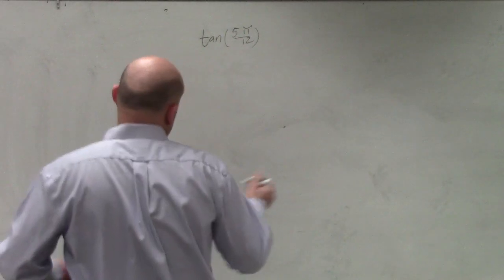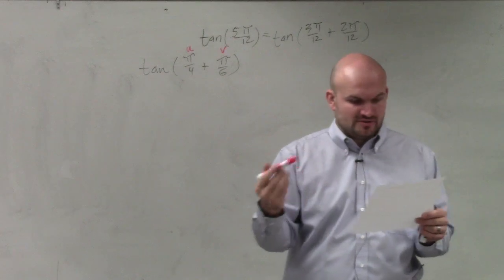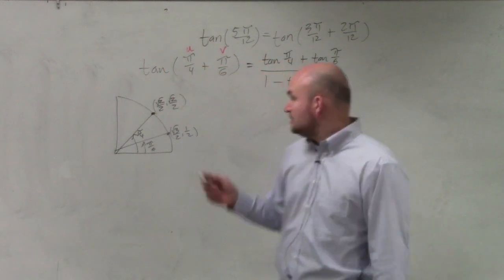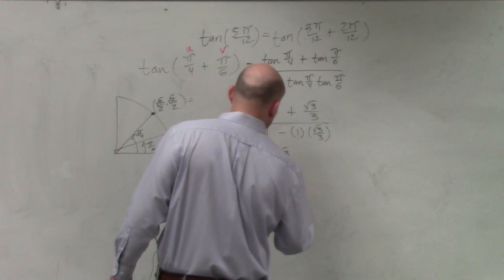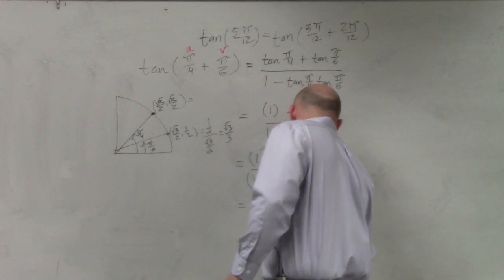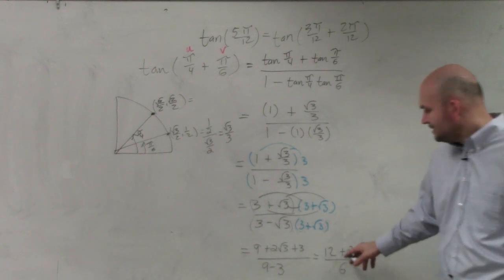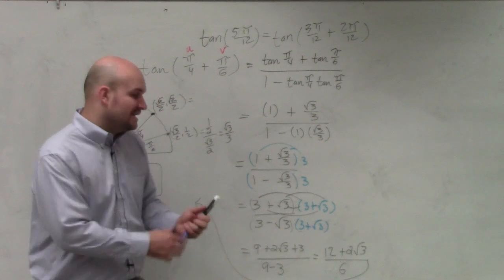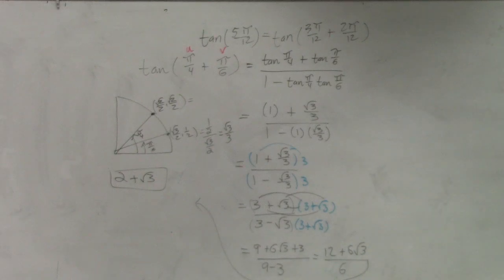How to use the sum and difference formula for tangent